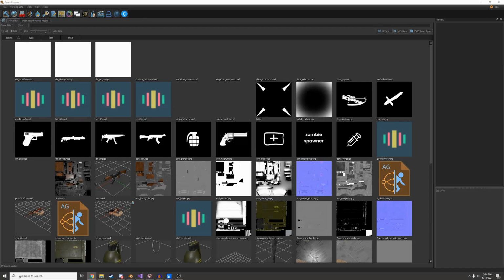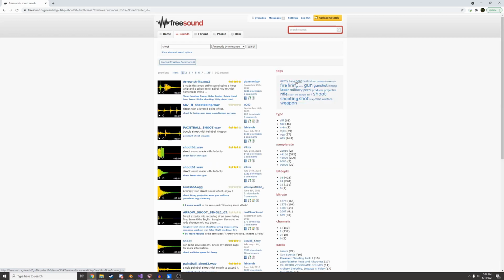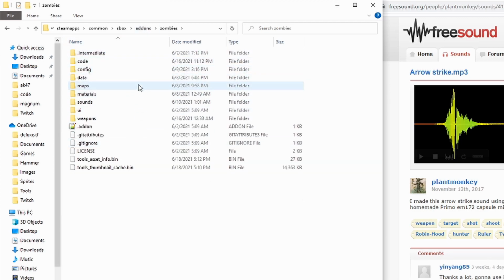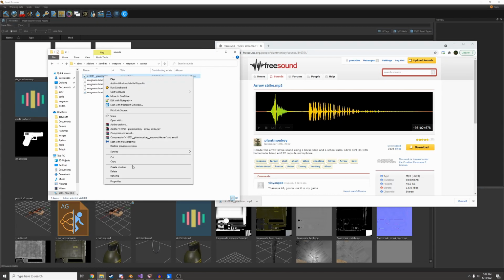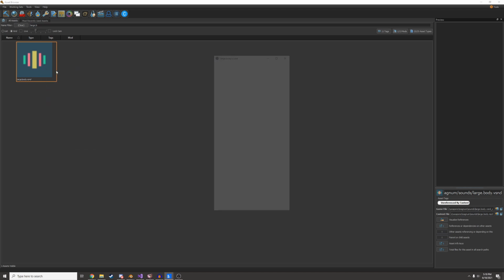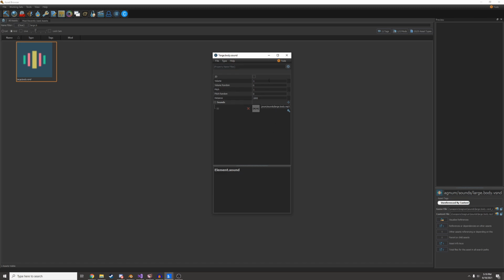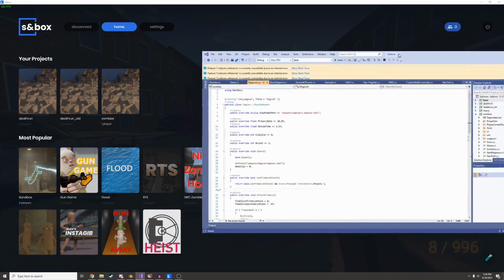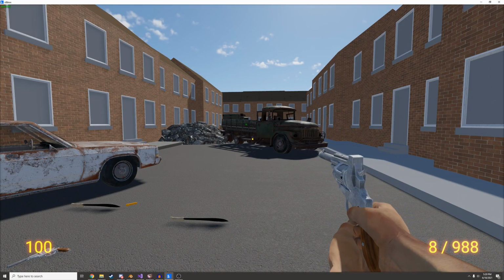How To Make Custom Sounds In S&box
This video covers basic sounds in S&box. This only works in s&box, not other Source 2 games.

0:00 - Downloading Free Sounds
0:30 - File Location
1:06 - Creating Sound Asset
1:42 - Testing In-Game